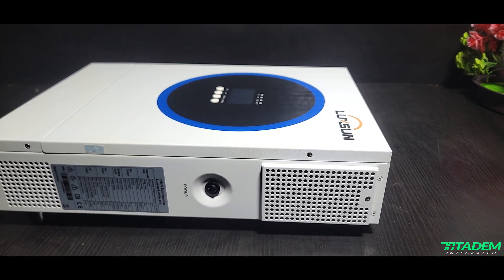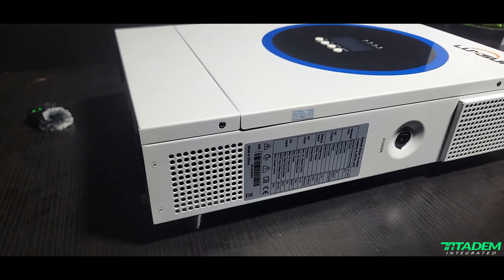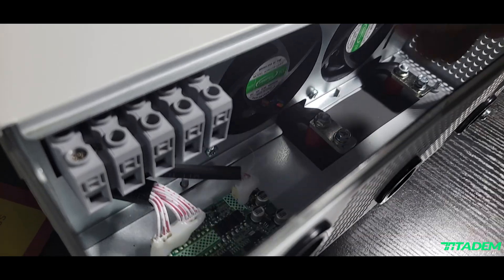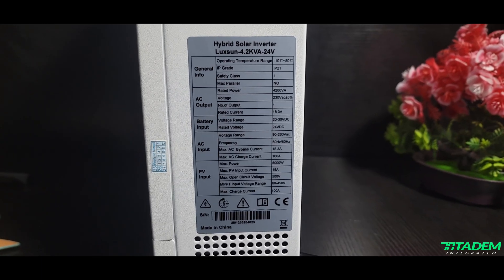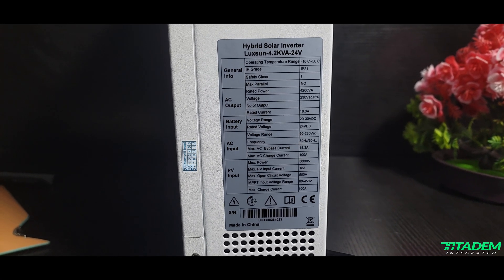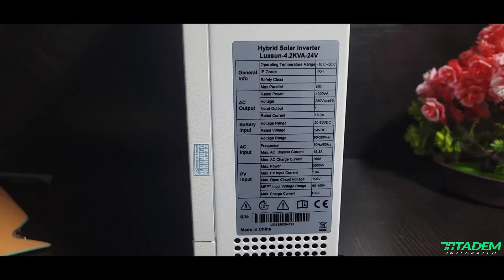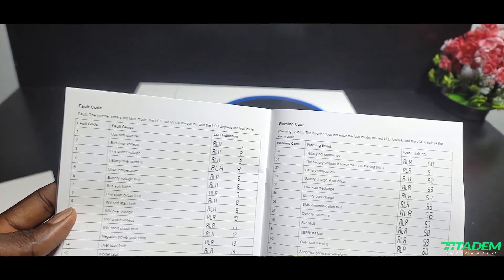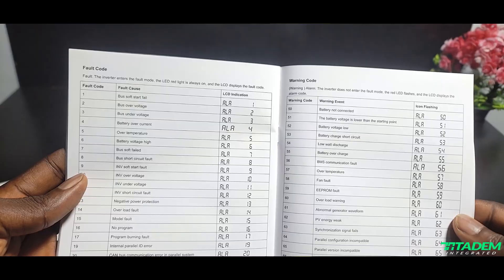A round of Applause for LUXSUN inverter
Join us as we dive into a comprehensive review of the Luxsun Hybrid Solar Inverter! In this video, we explore its standout features, performance, and build quality to help you decide if it’s the right choice for your solar energy needs. From its pure sinusoidal wave output to its advanced MPPT solar charger and seamless on/off-grid switching, we cover it all! 🔋
🔑 Key Features:
 • Pure sinusoidal wave output with a power factor of 1
 • Built-in MPPT solar charger and AC charger
 • PV input voltage up to 500VDC (for 3.6-6.2kVA models)
 • Configurable solar or AC input priority
 • Compatible with lithium, lead-acid, and gel batteries
 • User-friendly LCD operation and mobile app monitoring
 • Overload, over-temperature, and short-circuit protection
💡 What You'll Learn:
 • How the Luxsun inverter performs in real-world conditions
 • Its reliability for home and commercial solar setups
 • Pros and cons based on hands-on testing
 • Is it worth the investment? 💸
📍 Perfect for homeowners, businesses, and solar enthusiasts looking to maximize energy efficiency and achieve energy independence with a reliable hybrid inverter.